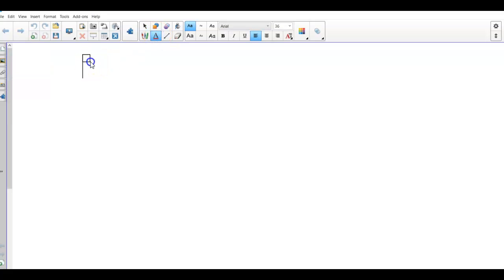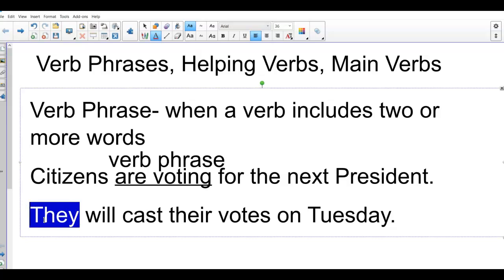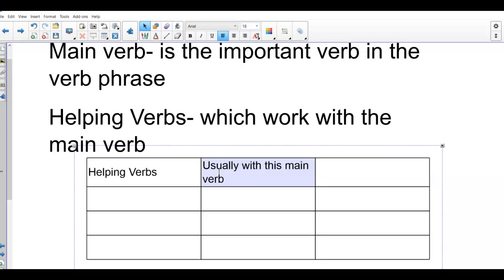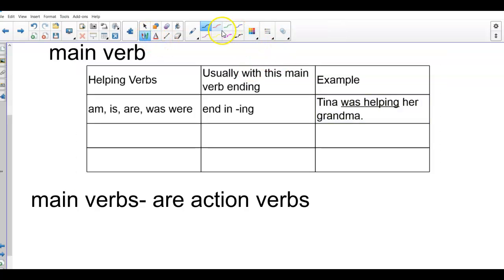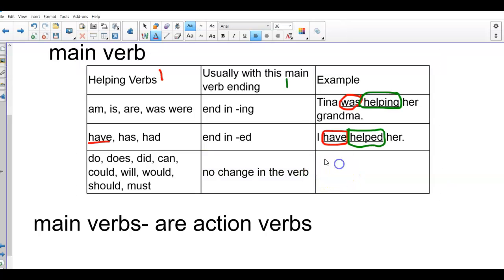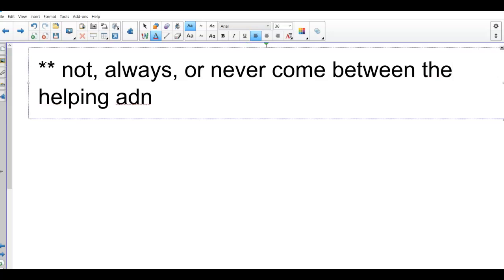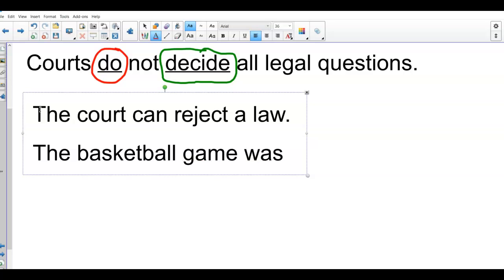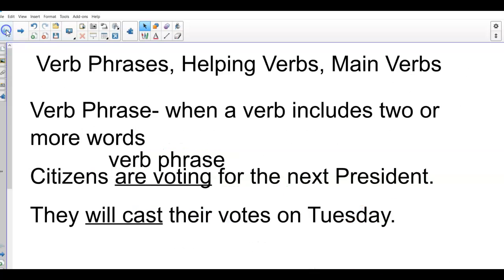Main and Helping Verbs